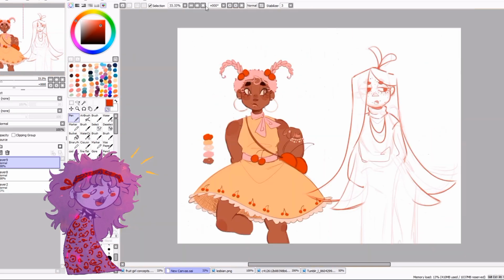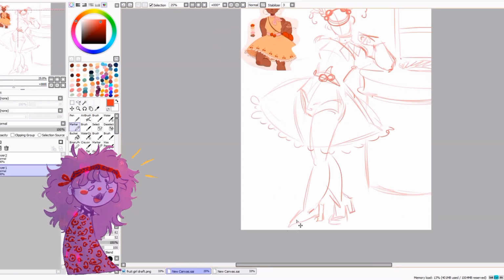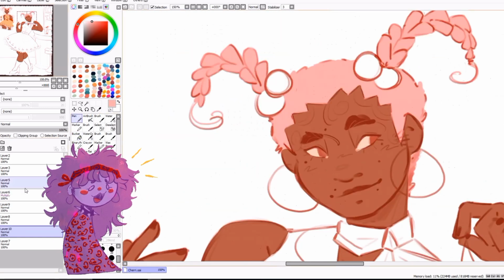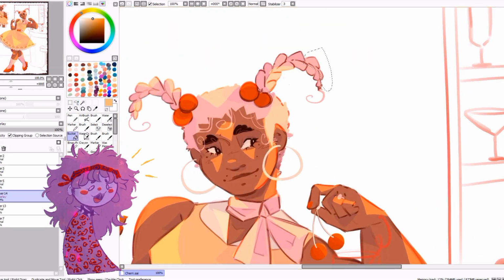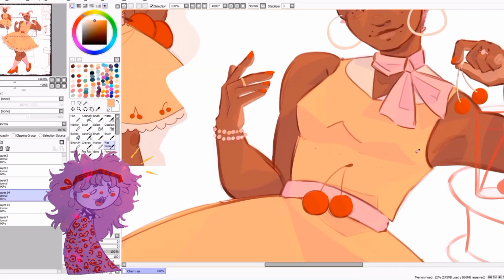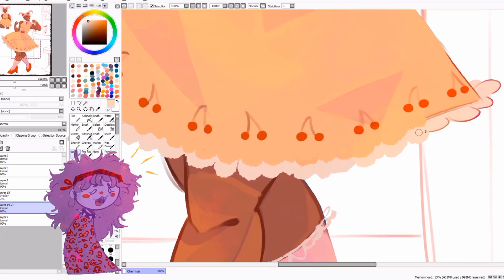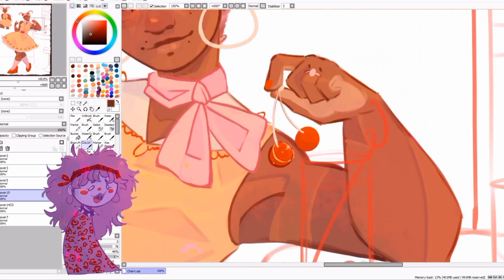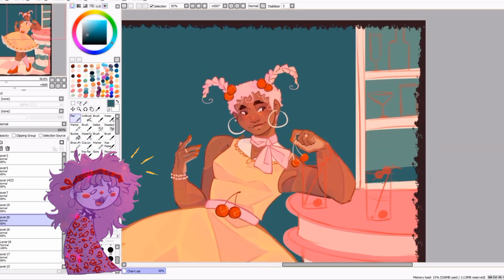Drawing Fruit as Character Designs!! Huion design contest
excuse to design cute characters! June was busy irl and July has been very busy art wise and hopefully I'll be able to get back into the swing of working on personal projects in August

OCs Featured
Cherri
Nana
ft mentions of Spark, Amari, Eros, Nadia, Ricky

Equipment
Huion GT-221 Kamvas Pro